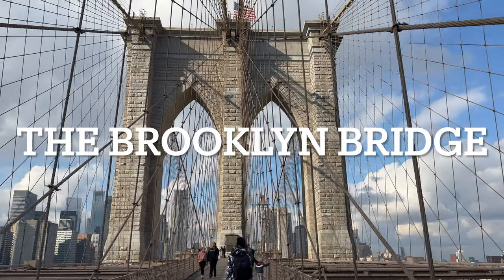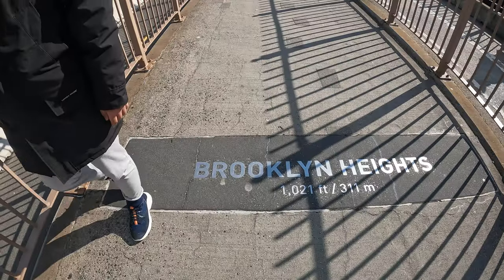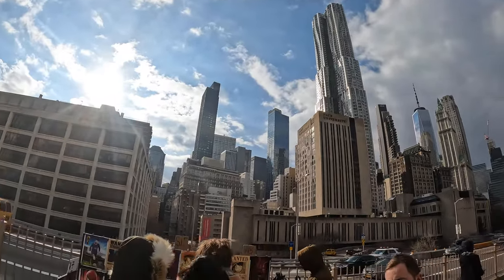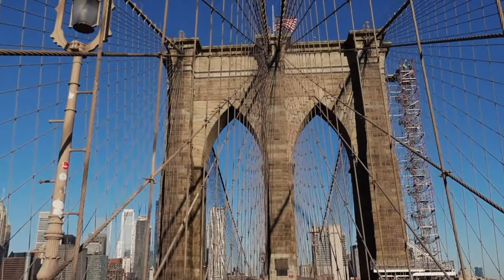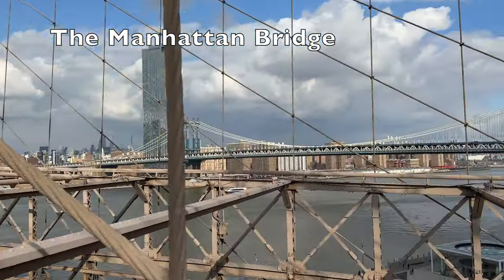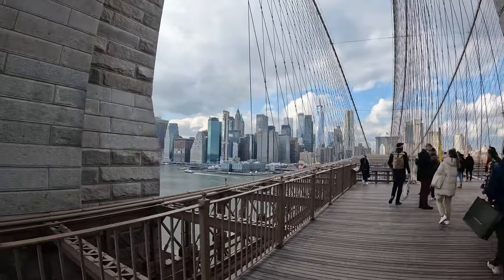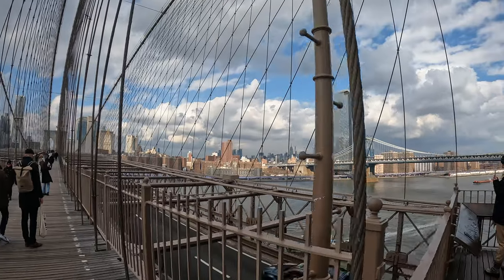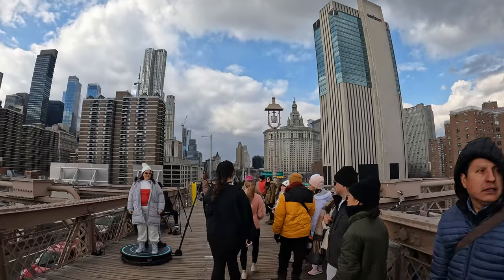How to Walk the Brooklyn Bridge (4K)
Join me on  a walking tour over the iconic BROOKLYN BRIDGE! Check out great views, beautiful architecture, and helpful info for your next trip to the Big Apple!

Time Codes

0:00 Intro
0:24 Subway
0:30 Brooklyn
0:59 Know Before You Go
1:07 Location
1:22 Distance/ Time
1:33 Safety
1:48 Time
2:25 Architecture
2:59 The Manhattan Bridge
3:26 History
4:44  Manhattan Side
5:07 Closing